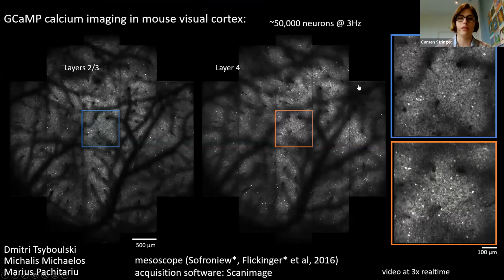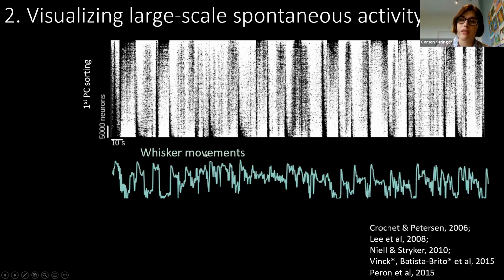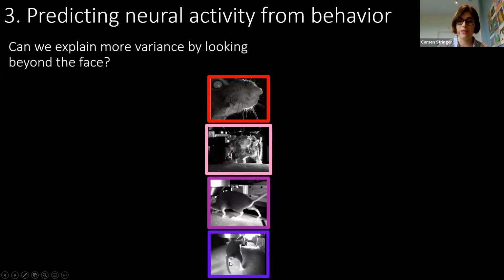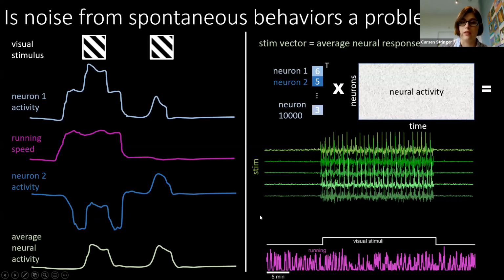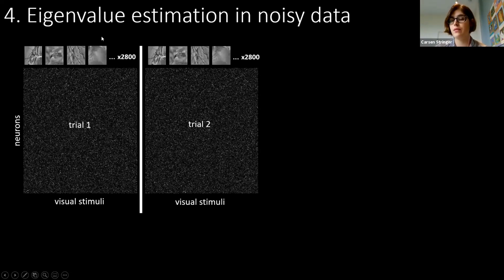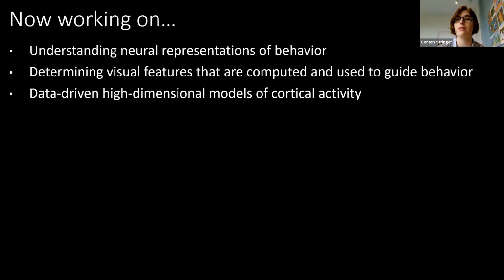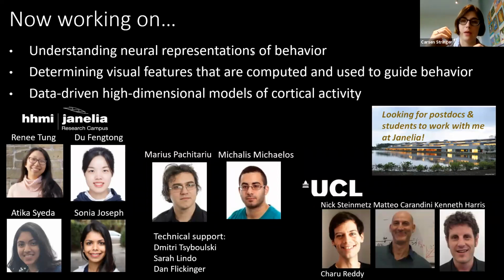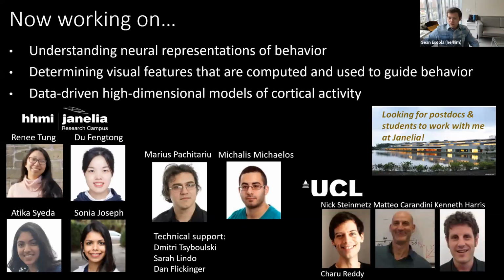Keynote: Computational methods for analyzing large-scale neural datasets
Speaker: Carsen Stringer, HHMI Janelia Research Campus
Title: Computational methods for analyzing large-scale neural datasets
Emcee: Sean Escola
Backend host: Patrick Mineault